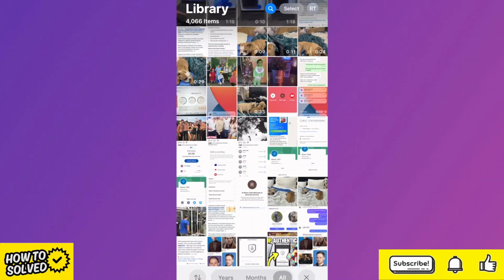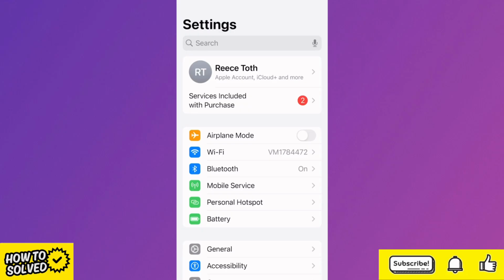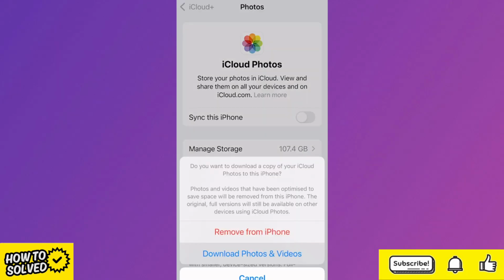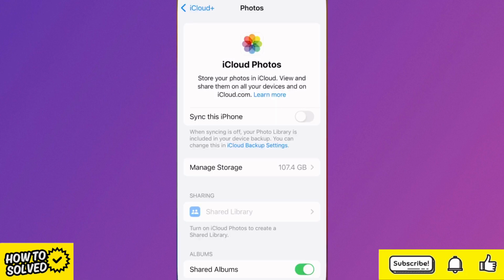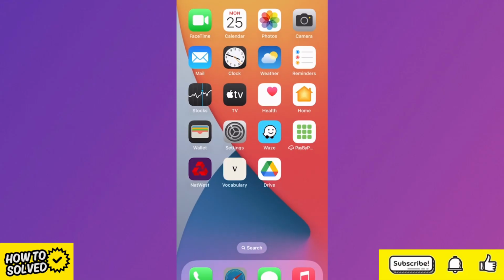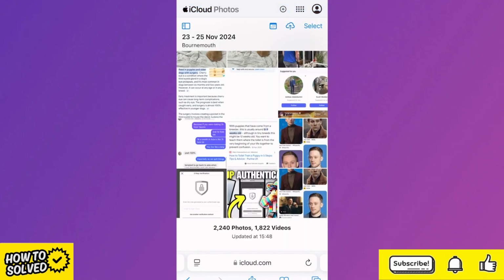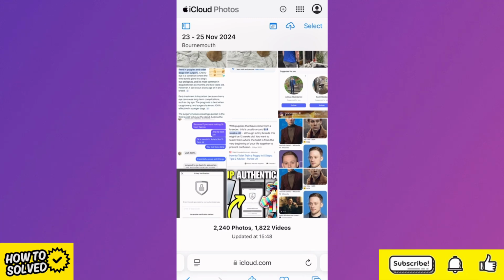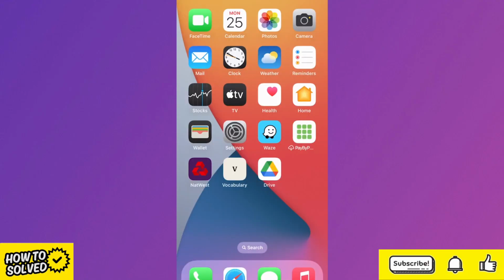[Easy Guide] Delete iCloud Photos and Videos Without Affecting iPhone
In this video I will show you how to [Easy Guide] Delete iCloud Photos and Videos Without Affecting iPhone